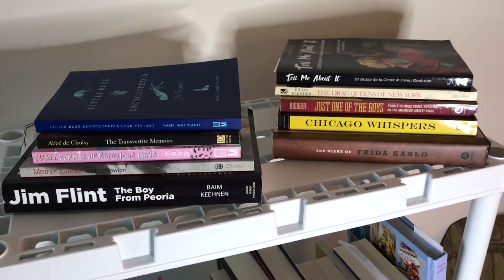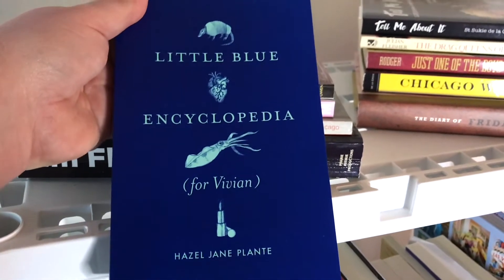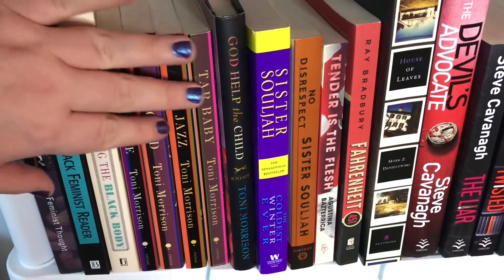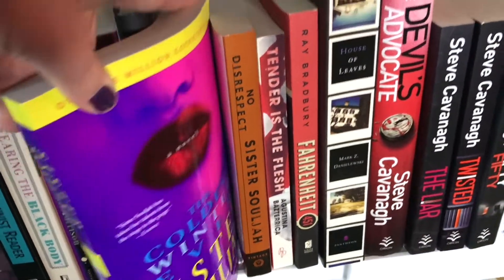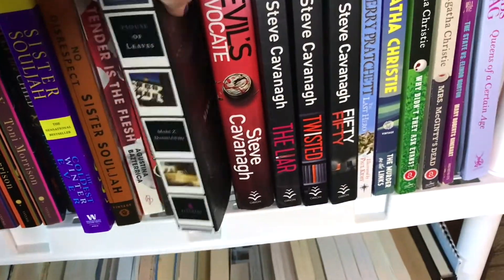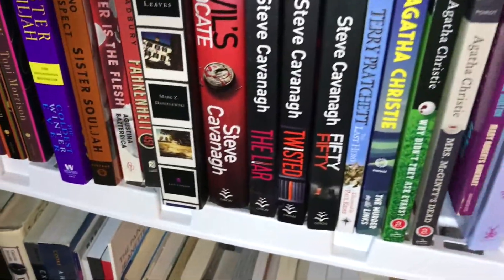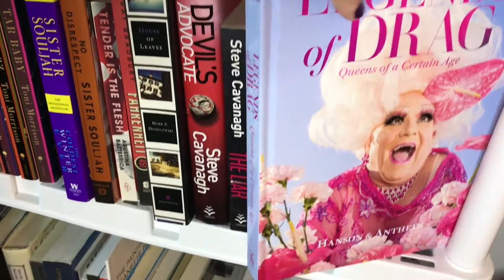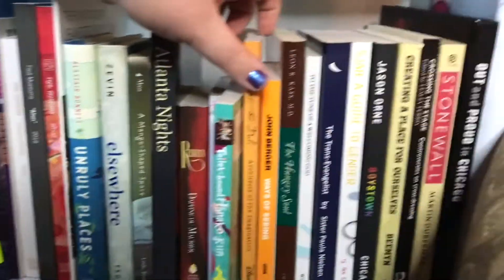Kevvie Does a Shelf Tour!!!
Now that I've moved and my shelves are unpacked, here's a quick shelf tour!

Books Mentioned:
Fierce Femmes & Notorious Liars by Kai Cheng Thom
The Transvestite Memoirs by the Abbé de Choisy
Little Blue Encyclopedia by Hazel Jane Plante
Recitatif by Toni Morrison
The Coldest Winter Ever by Sister Souljah
House of Leaves by Mark Z Danielewski
The State vs Elinor Norton by Mary Roberts Rinehart
Legends of Drag: Queens of a Certain Age by Janson & Antheus
Dali and Disney: the Architects of Imagination by the Walt Disney Family Museum

Legends of Drag Review: to be posted

Send me a Pride tip (or gift me Recitatif!)
eBook Wishlist